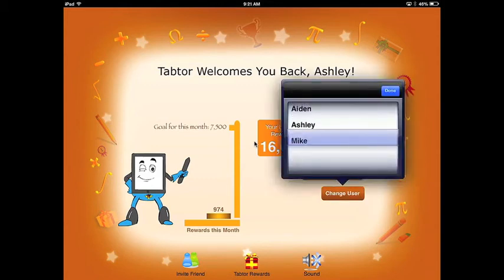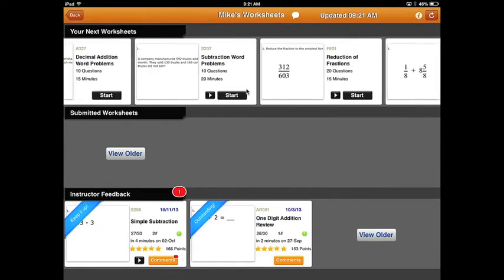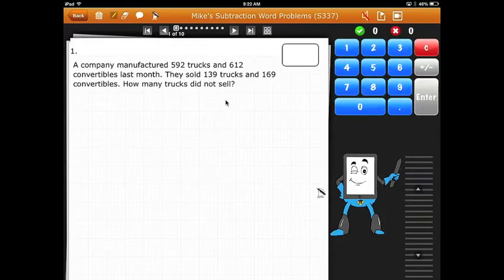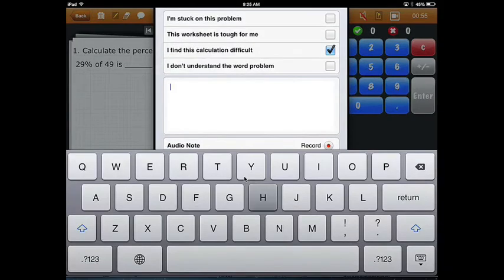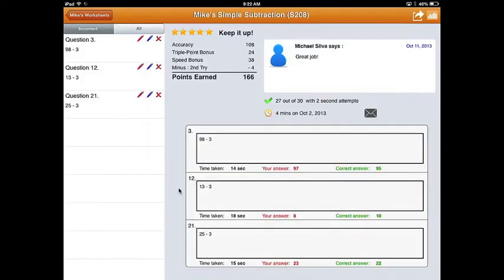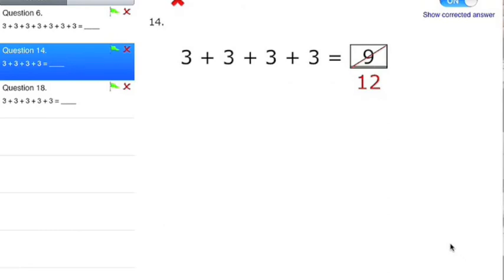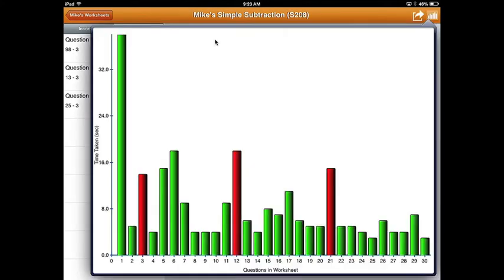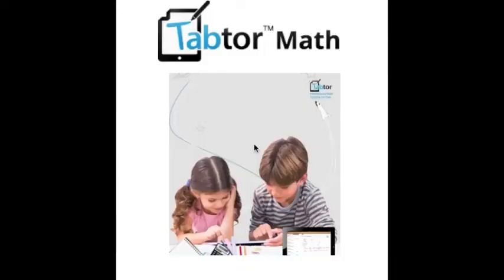Tabtor Student Parent Tutorial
and sign up for a free 2 week trial with no credit card necessary.  In this video we go over, how to access the tutorial recording, how to raise a flag and ask a question, and how to access feedback from the teacher.